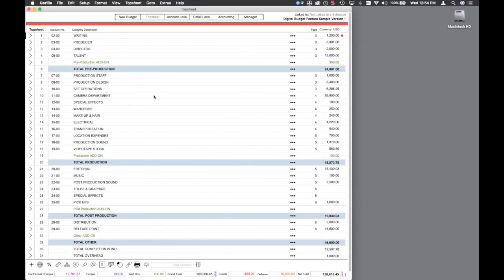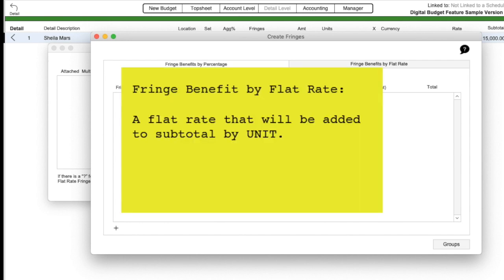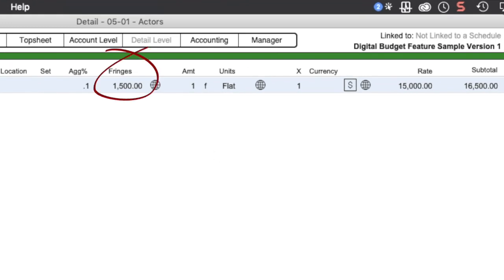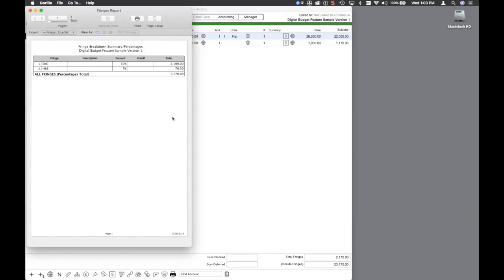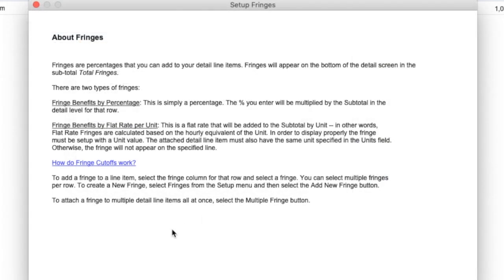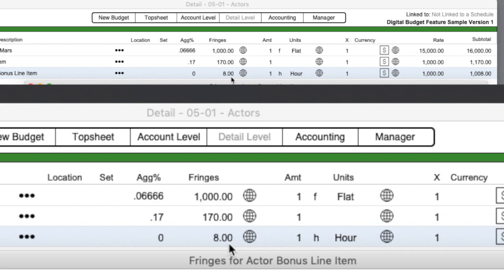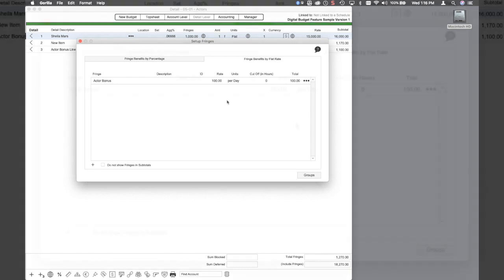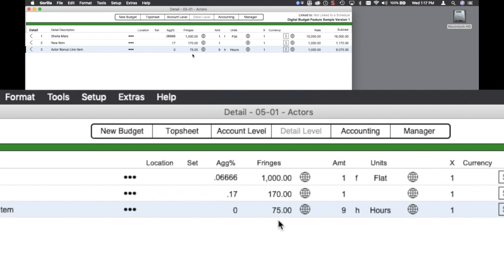Gorilla Budgeting 7:Lesson 44-Fringes in a Gorilla Budget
This video is about Lesson 44-Fringes in a Gorilla Budget